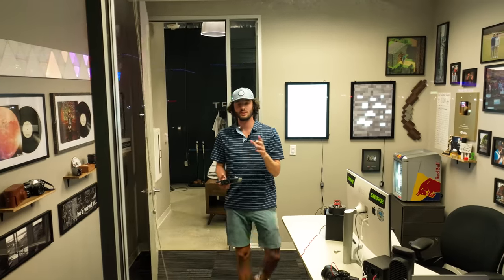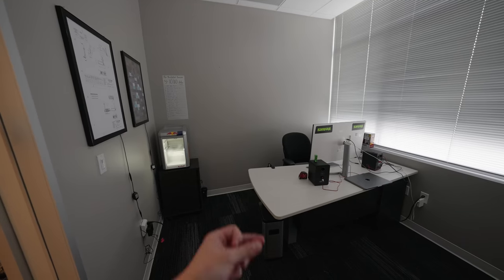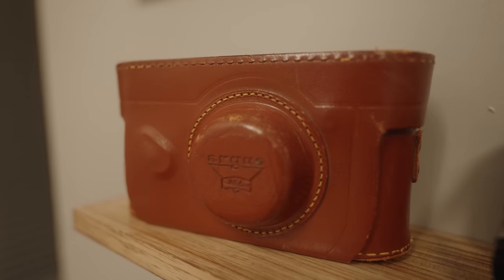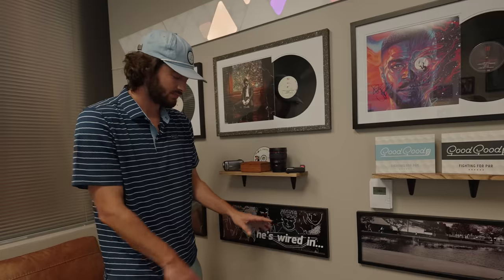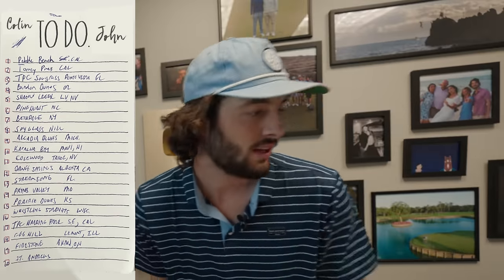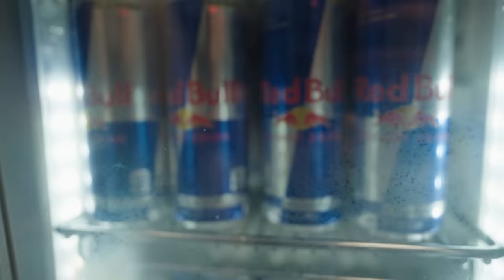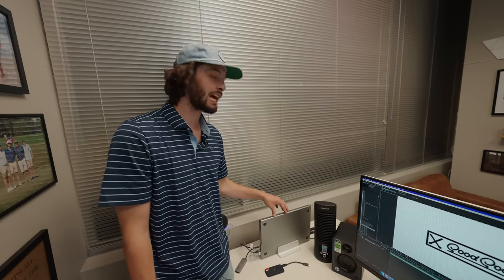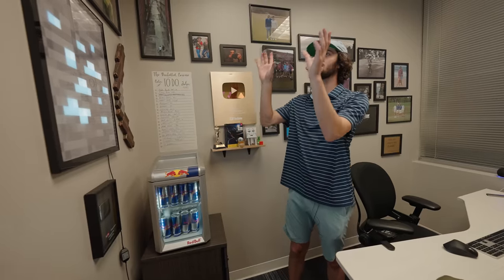A Tour Of My $10,000 Dream Office @ The Good Good HQ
Cop Some Apparel►

Camera I use
Lens I use